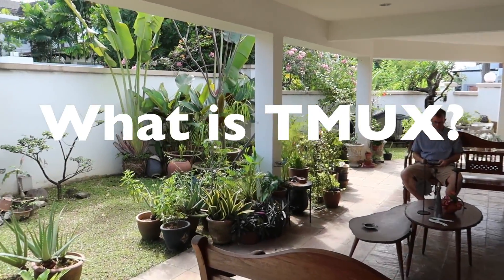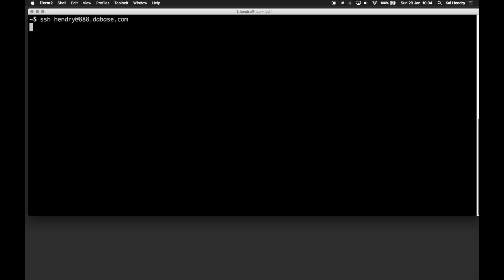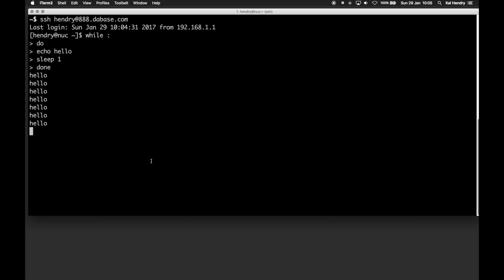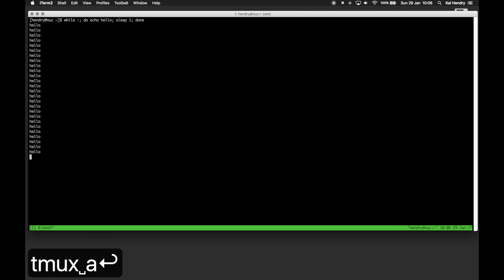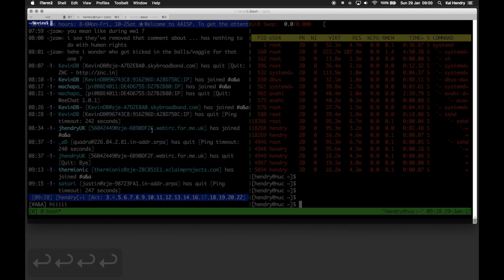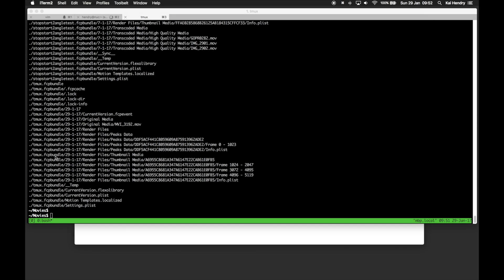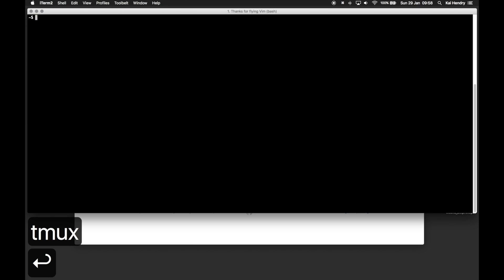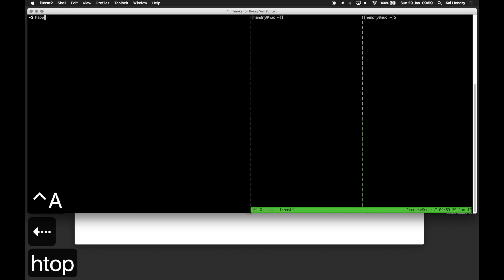tmux - What, Why and Tips&Tricks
I use Prompt on IOS as a terminal on my iPhone btw.